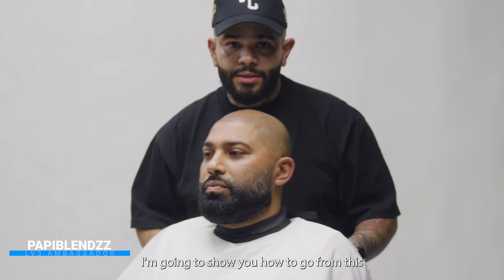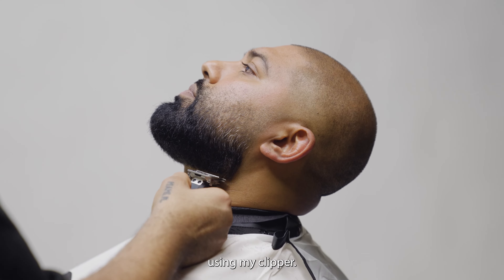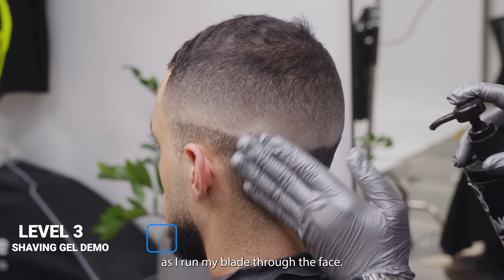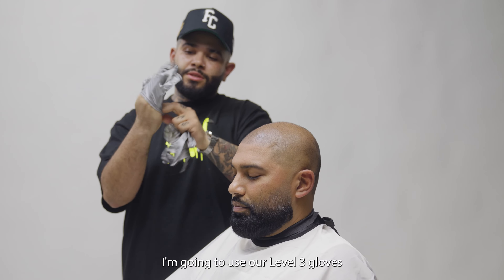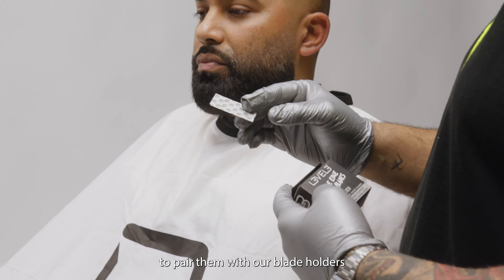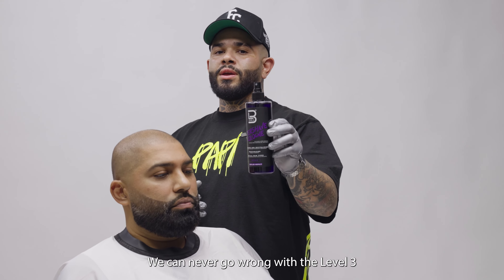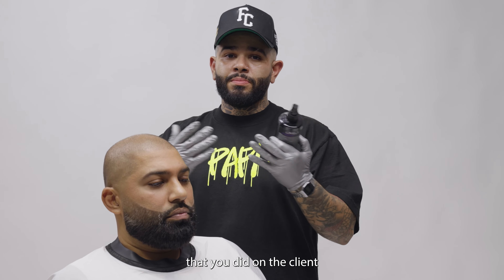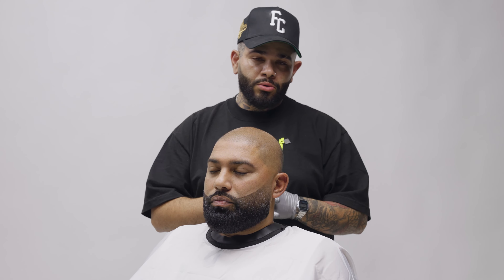Beard Shave & Lineup: Quick & Easy Tutorial!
💈Step into the realm of elite grooming with @papiblendzz, one of @LV3PRO's finest, as he demonstrates the art of perfecting a beard that exudes sharpness, style, and sophistication using the revolutionary L3VEL3 Razor Holder.

🌟 What You'll Learn:
Ultimate Shave Techniques: Discover the technique of using the L3VEL3 Razor Holder alongside the shaving gel for a shave that offers unparalleled precision and visibility.
Refreshing Finish: Experience the soothing and invigorating effects of L3VEL3 Aftershave Cologne for a refreshing post-shave feel.
Beard Enhancement: Master the application of hair fiber with the hair fiber applicator, learning how to add density and definition to your beard, elevating its shape and appearance.

🔥 Why You Can't Miss This Video:
Expert Guidance: Benefit from Papiblendzz's years of experience and insight into professional beard grooming, ensuring your technique is nothing short of perfect.
Comprehensive Product Showcase: Get an in-depth look at how L3VEL3's specially formulated products and accessories work together to deliver a grooming experience that rivals any professional service.
Elevate Your Grooming Game: Equip yourself with the knowledge and skills to elevate your beard grooming routine, achieving professional-grade results from the comfort of your home.

🌐 Join the L3VEL3 Revolution:
By following this tutorial, you're not just grooming your beard; you're joining a movement that values precision, quality, and excellence in men's grooming. Our mission is to empower men to look and feel their best, with grooming solutions that blend technology, craftsmanship, and style.

Transform your grooming routine with L3VEL3, and step into a world where precision and style meet.